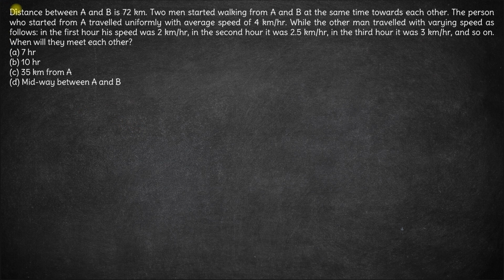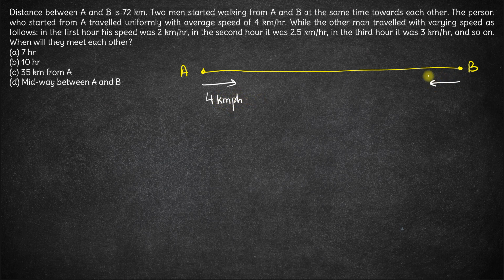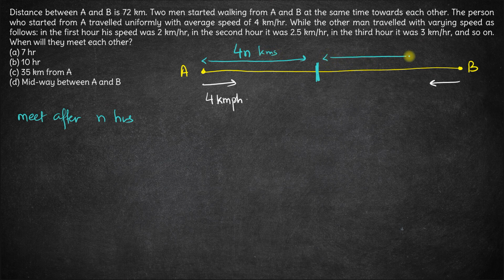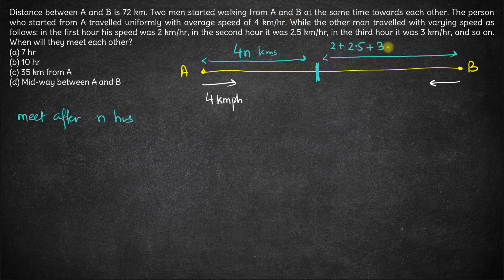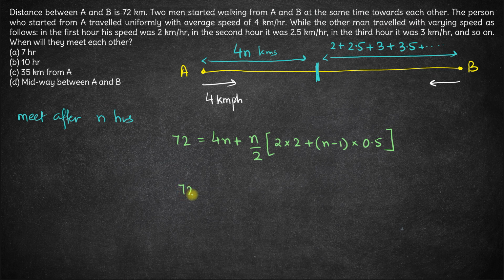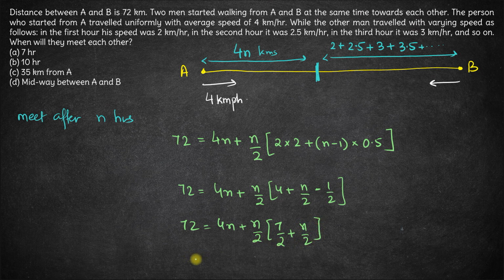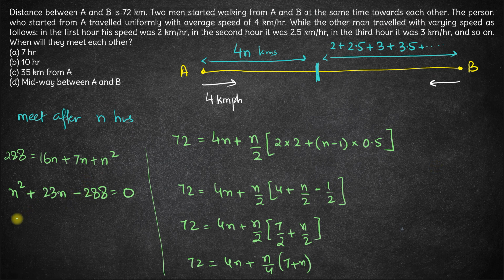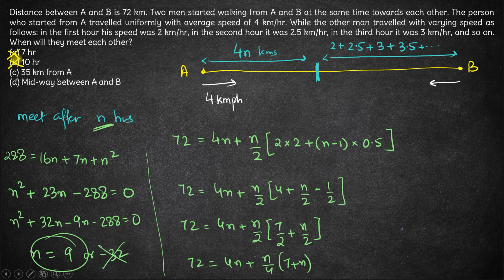Distance between A and B is 72 km | TSD | CAT 1998 Quant Solution | PYQs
Distance between A and B is 72 km. Two men started walking from A and B at the same time towards each other. The person who started from A travelled uniformly with average speed of 4 km/hr. While the other man travelled with varying speed as follows: in the first hour his speed was 2 km/hr, in the second hour it was 2.5 km/hr, in the third hour it was 3 km/hr, and so on. When will they meet each other?
(a) 7 hr
(b) 10 hr
(d) Mid-way between A and B

Topic-wise Preparation

Join Us